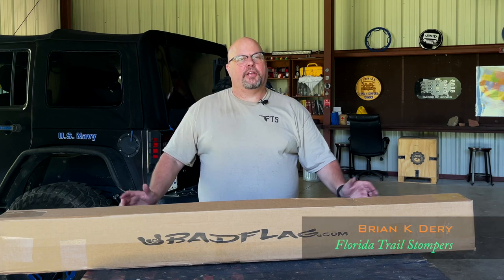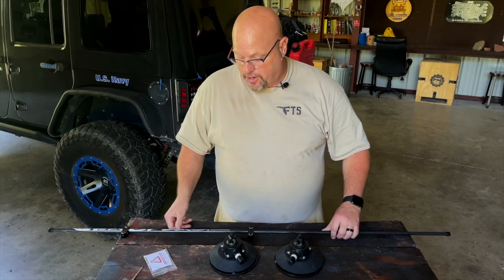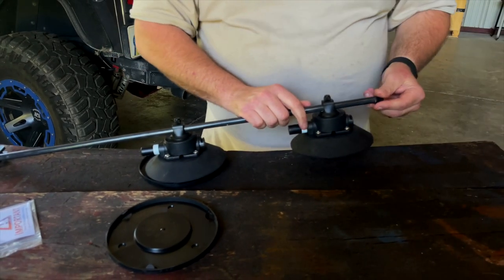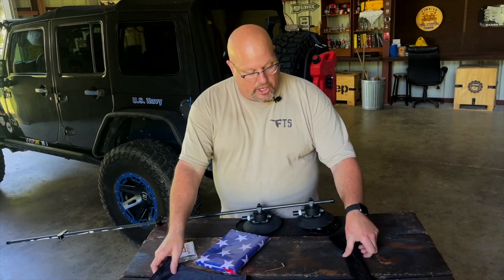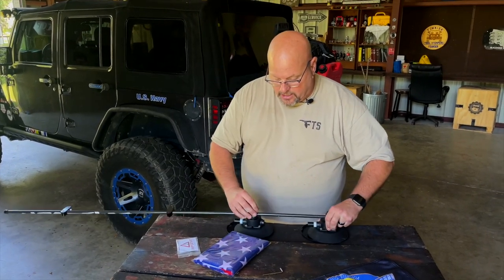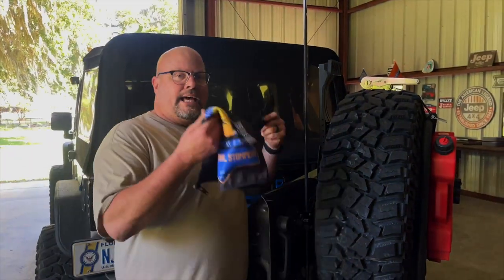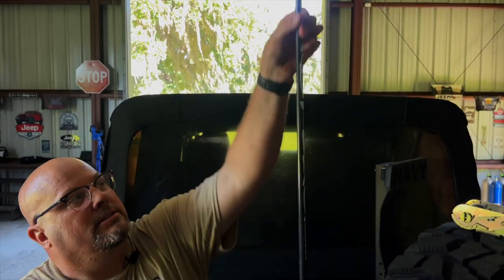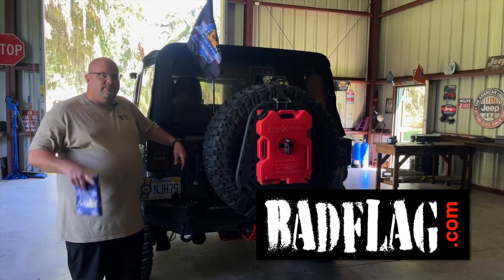2022 April BadFlag Product Review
I needed to go with a new system to fly my flags from Forever Wave. Having a soft top on my JKU, I was curious was out there.  BadFlag is the one for me!